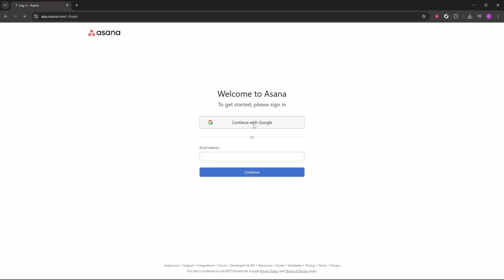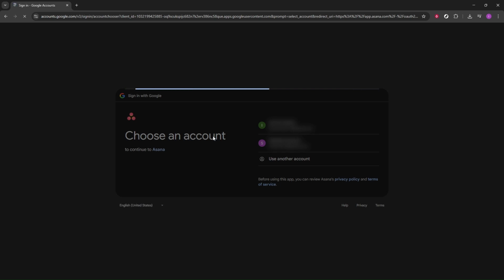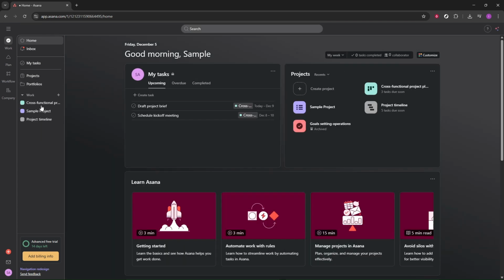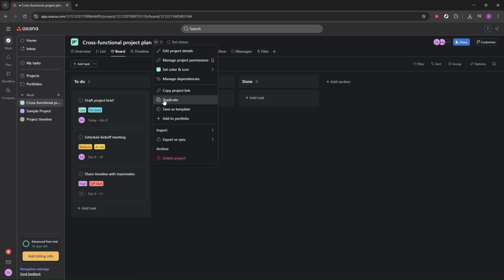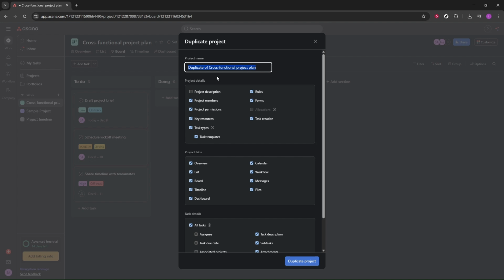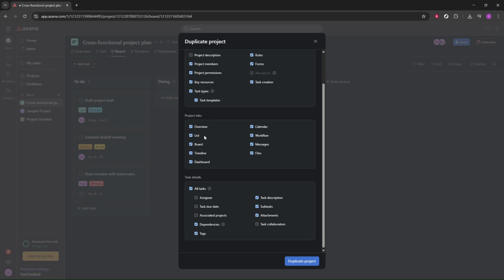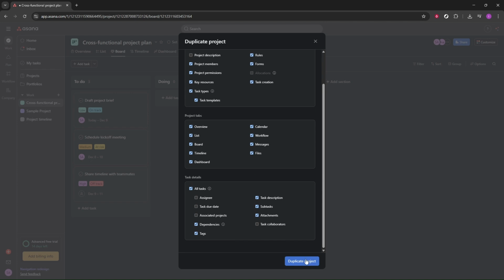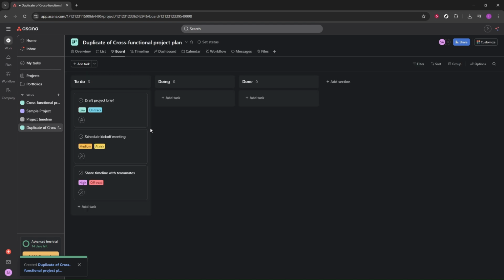How To Duplicate Project In Asana (Full Guide)